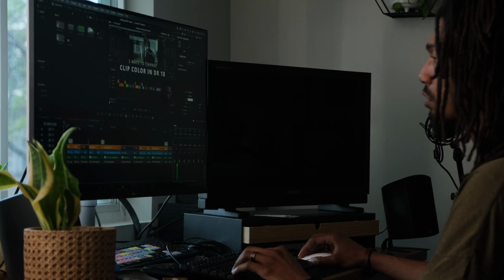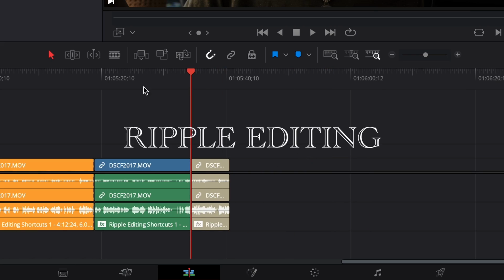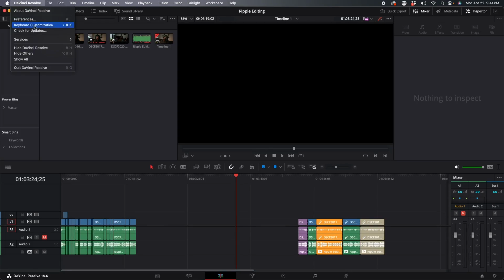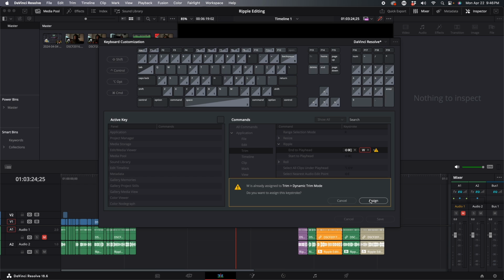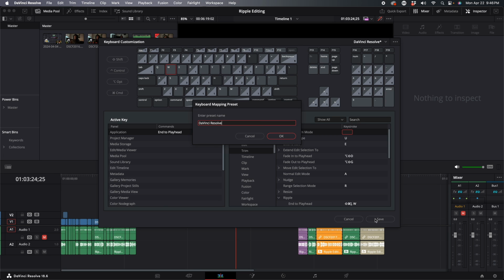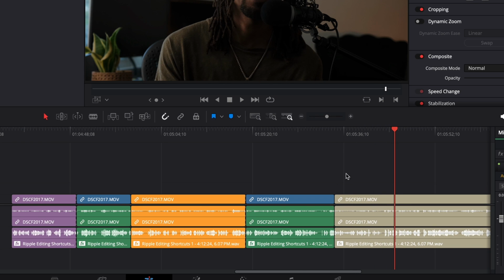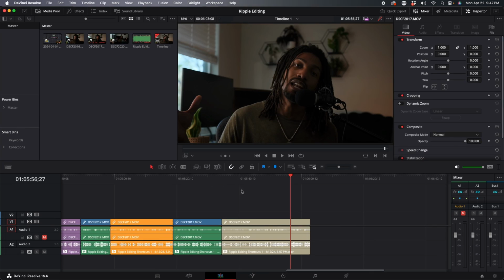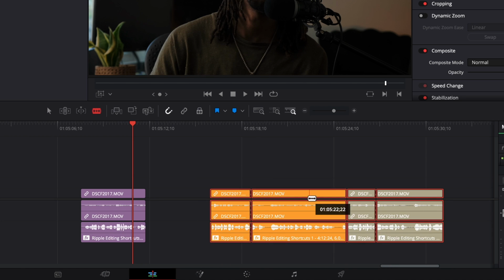Save Hours Editing with Ripple Editing - Davinci Resolve Tips and Tricks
Using ripple editing is a great way to save time while you edit. After you watch this video you'll never want to use the blade tool to trim your footage again.

Song: Trinity
Artist: Kia
00:00 - Intro
00:14 - How to set it up
00:55 - How ripple editing works
01:24 - How ripple editing saves time
01:48 - Outro